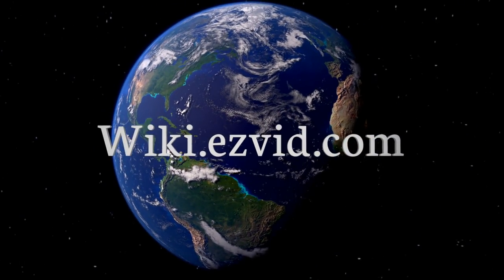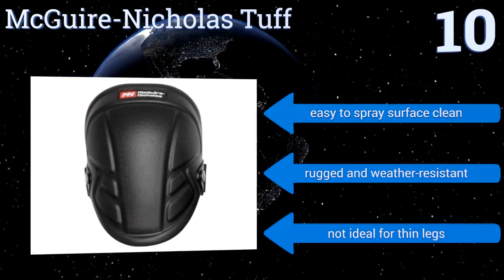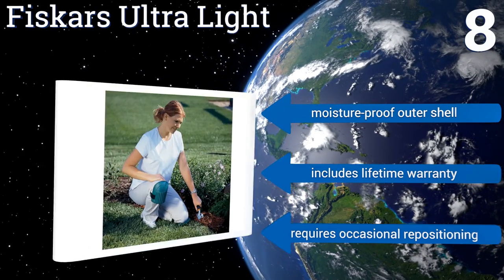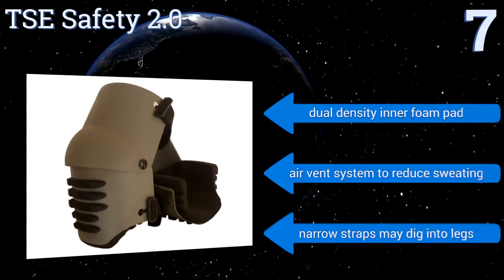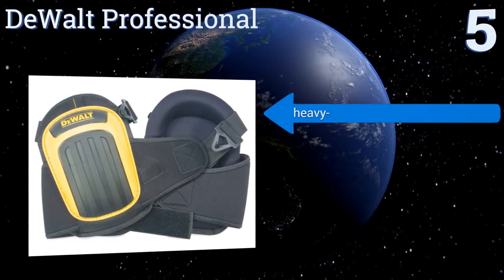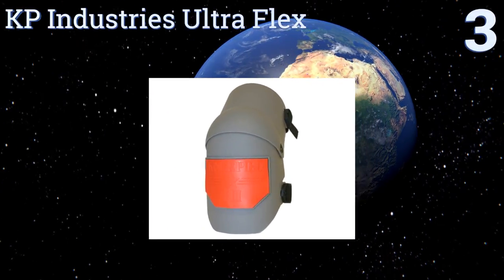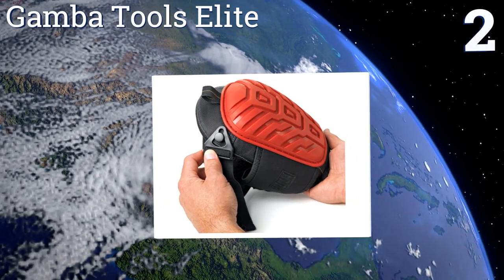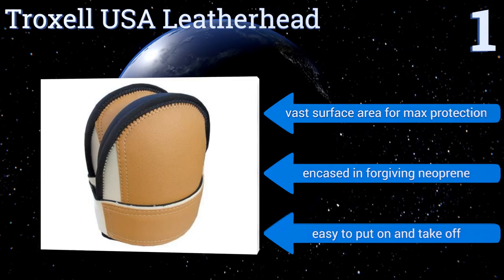10 Best Work Knee Pads 2017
Please Note: Our choices for this wiki may have changed since we published this review video. Our most recent set of reviews in this category, including our selection for the year's best work knee pad, is exclusively available on Ezvid Wiki.

Work knee pads included in this wiki include the fiskars ultra light, mcguire-nicholas tuff, dewalt professional, troxell usa leatherhead, kp industries ultra flex, gamba tools elite, crain 197, troxell usa original, tse safety 2.0, and nocry professional.